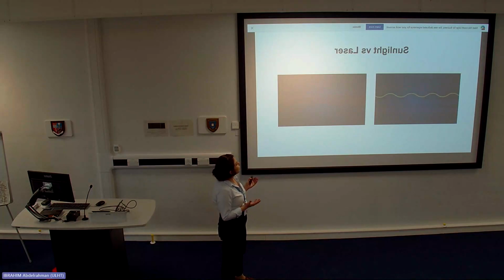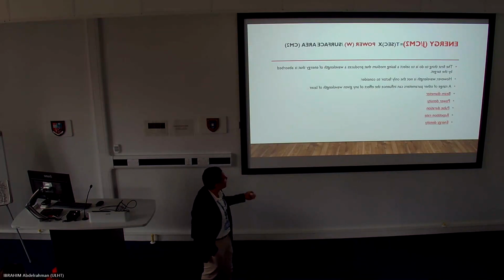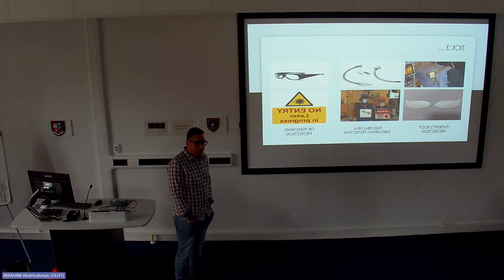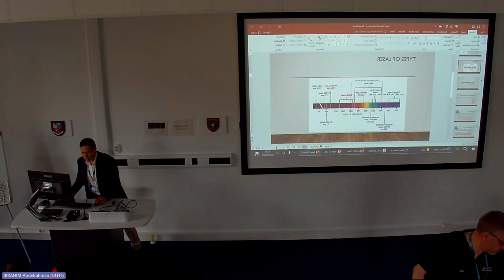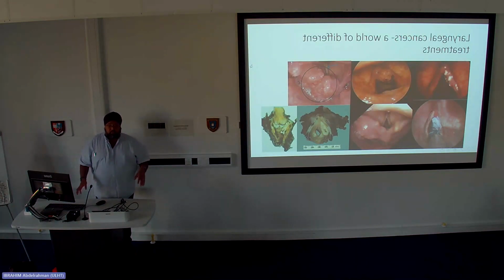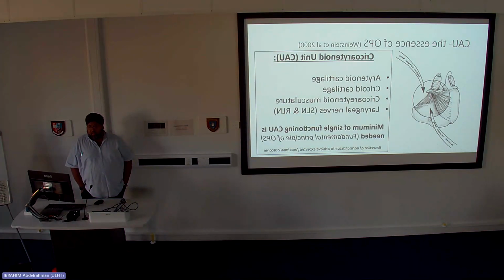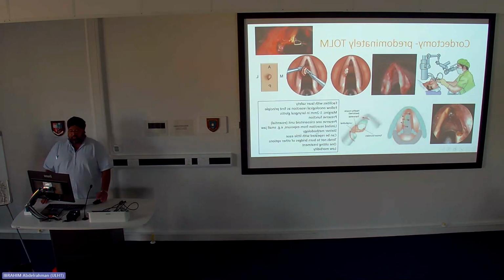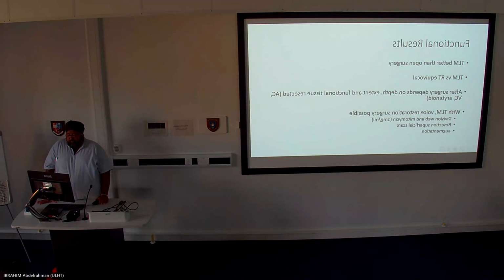3rd Lincolnshire Laser course